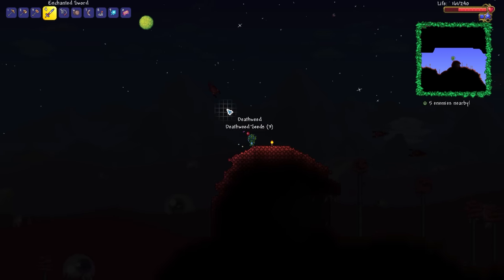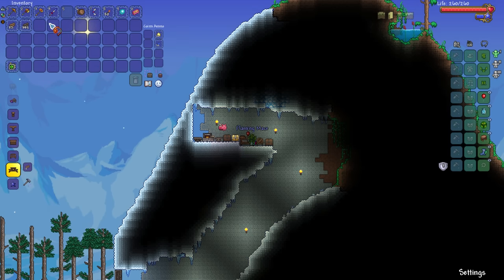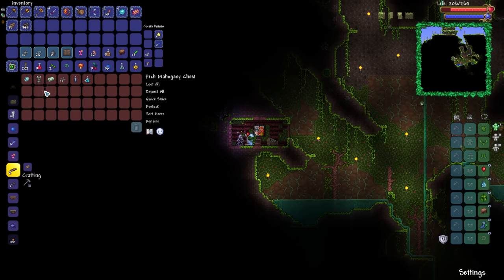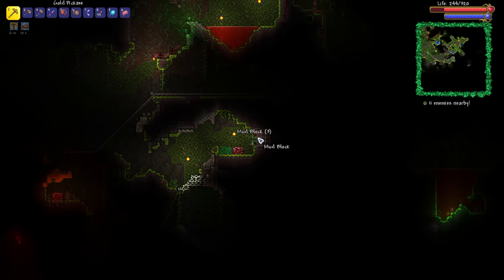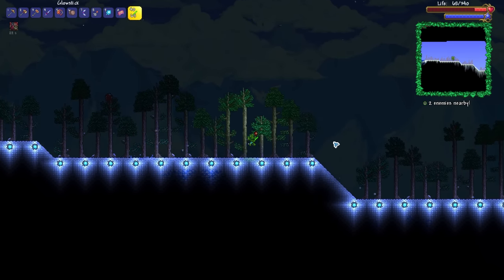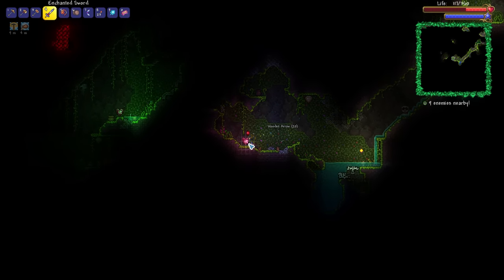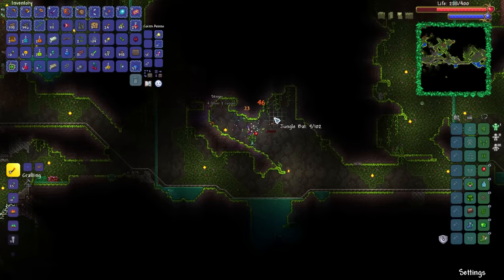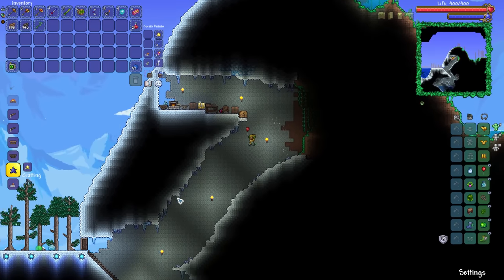Some AMAZING Terraria melee upgrades! | Terraria 1.4.4 Melee Playthrough/Guide (Ep.3)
Terraria Master Warrior/Melee Playthrough - We buff our Terraria melee loadout MASSIVELY with maximum health & mana, new armour sets and multiple new weapons, mostly from the Jungle!

This is Episode 3 of my Terraria Master Warrior Playthrough on Terraria 1.4.4!